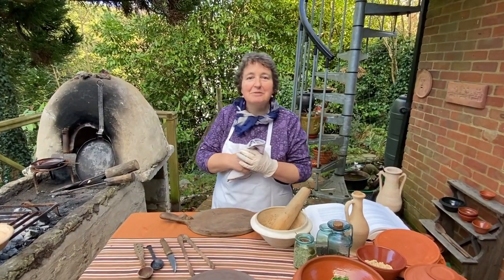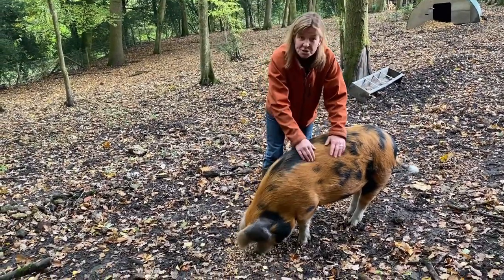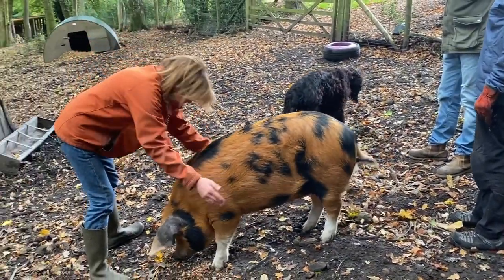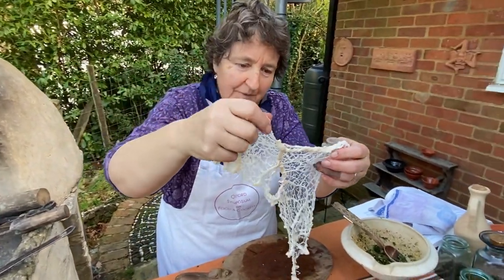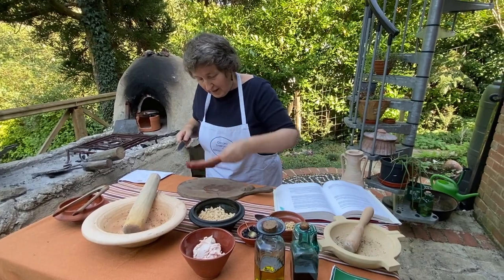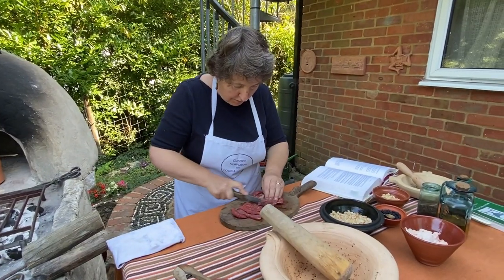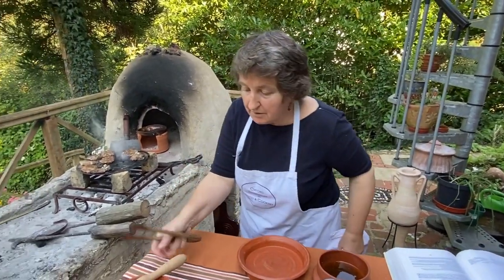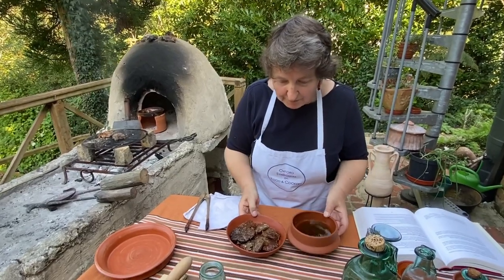Episode 5 Roman 'burger'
Our next cooking demo involves the closest recipe to a burger that we have in ancient sources. Isicia Omentata Apicius 2.1.7 Pounded meat flavoured with myrtle berries and fish sauce of cause! which is then wrapped in caul fat.  Check out the blog to accompany this recipe